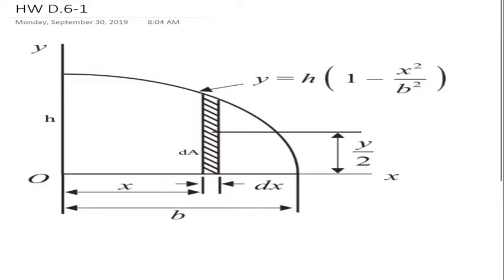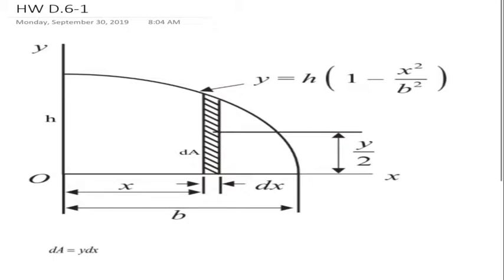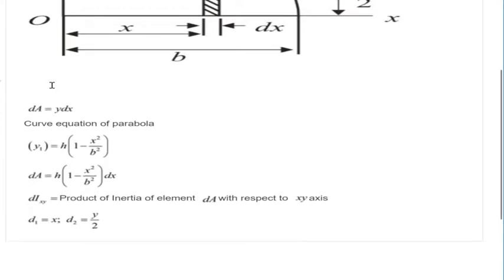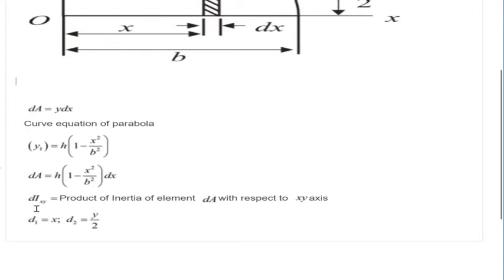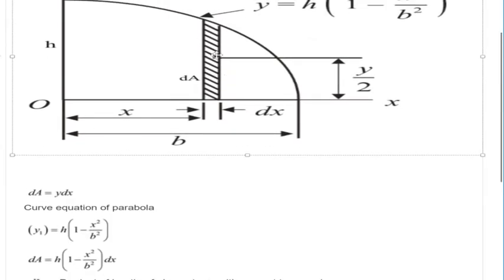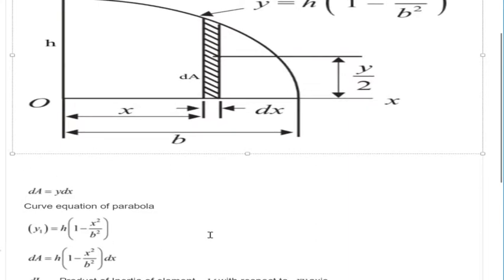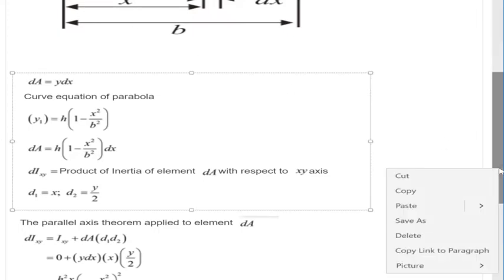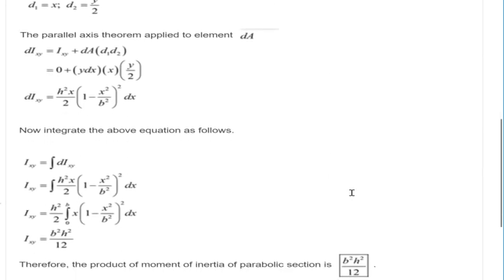HW D.6-1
Appendix D Section 6 Exercise 1